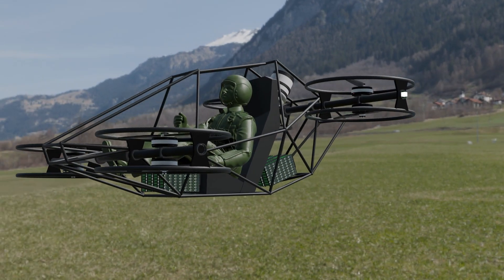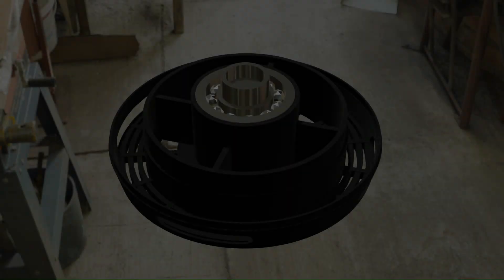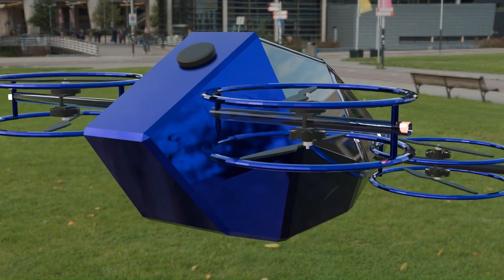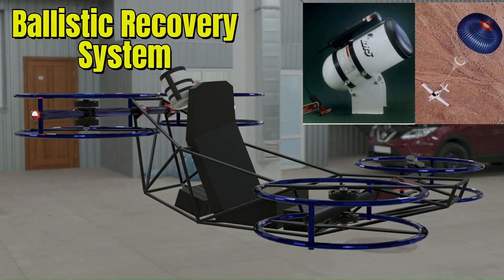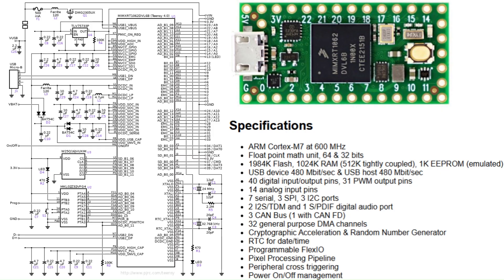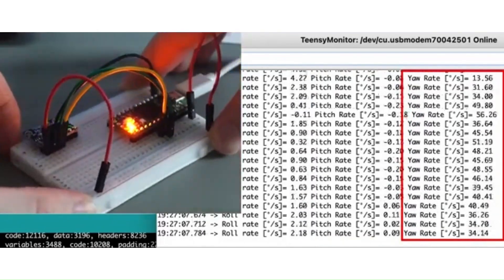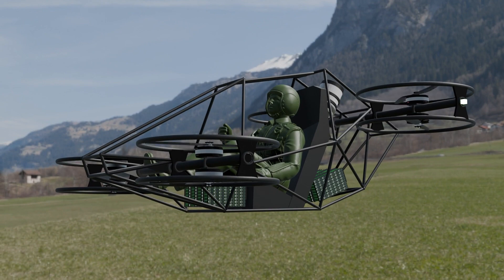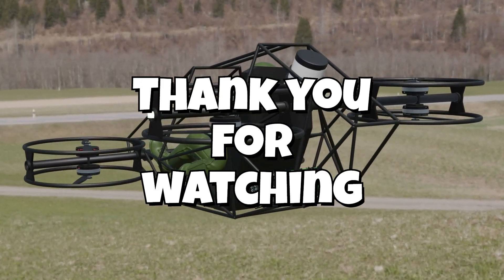Custom heavy lift eVTOL drones and propulsion.